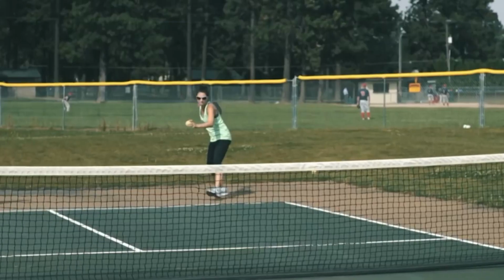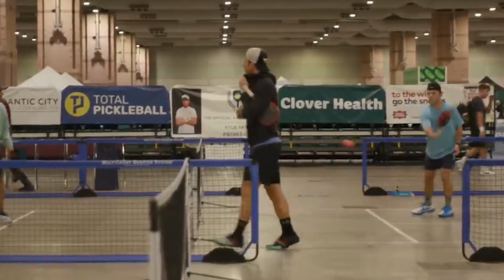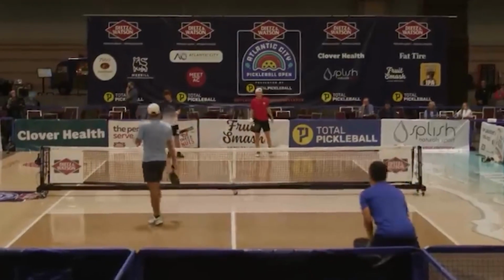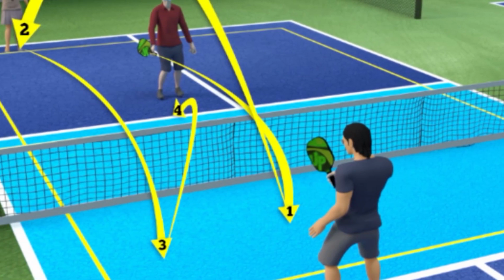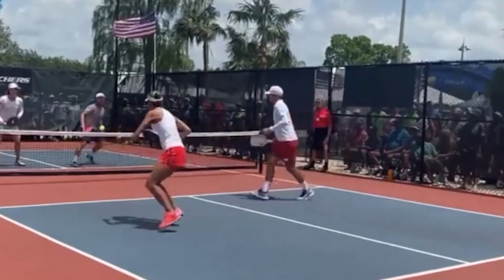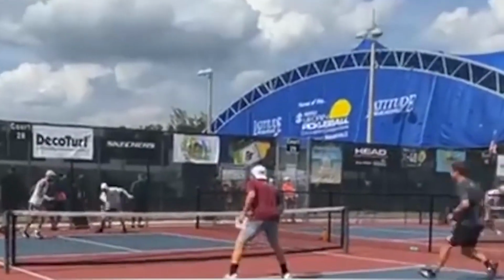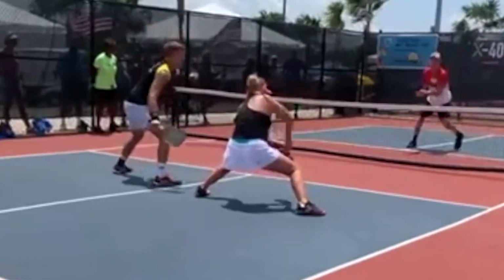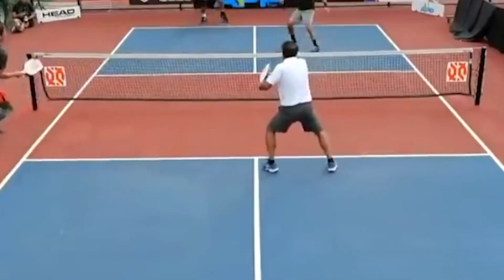10 Strategies to Help Your Pickleball Game Pay Off!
In this video, we'll talk about 10 Strategies to Help Your Pickleball Game Pay Off!

Top 10 strategies that will pay off in pickleball.

What happens when you mix tennis, badminton, and table tennis??? You get pickleball. Yes, you heard that right. Pickleball is a mixture of all these three sports and in fact, is termed an easy and more reachable sport than those three.  1v1 or 2v2, both are allowed in this game. In Pickleball, like tennis, the net is touched to the ground, the table tennis type of racket and ball are used while the stance and the court are similar to that of a badminton court. Before we jump directly toward the strategies, let us first understand the game and its rules and then discuss strategies that can help you become a good player in pickleball.

Pickleball - The Game -

What created boredom soon became a popular sport. This is Pickleball. Started in 1965, and the first tournament was held in 1976. It was also covered by Tennis magazine. By 1990, it was played in all states of the US. Pickleball’s inclusion in ASO  had a greater impact on holding tournaments in the US as they were the major contributors. Now since 2018, the US national championships of Pickleball is hell in California. In 2022, Pickleball became the official sport of Washington

Since we now know the history of the game, how it is played, and basic knowledge, let’s come back to the main discussion on what strategies can we use to be a great pickleball players. The very basic thing is patience and cleverness. Now let me give you some strategies which will improve your pickleball skills.
Strategies -

No Volley Line after return serve -
Probably the best tip to give you a rally. Make sure that while you go for a return serve, follow it with a no-volley line.

Hit Drop Shots -
Drop shots can you give the edge you want over your opponent. Just when you feel that you are not on the no-volley line but your opponent is. If the shot is executed properly, it will give you the edge your opponent had once.

Opponents Pinned to the Baseline -
Make sure you keep your opponents pinned to the baseline. In case you are on the no-volley line, if your opponents are deep into their court, you won’t have to worry about your rally.

So to sum up the first three strategies - Come to the volley line as soon as you return serve. Execute a drop shot as soon as you see your opponent is in the no-volley line. Make sure to pass deep in the opponent’s court so they remain on the baseline